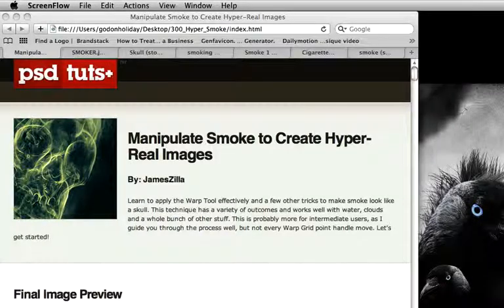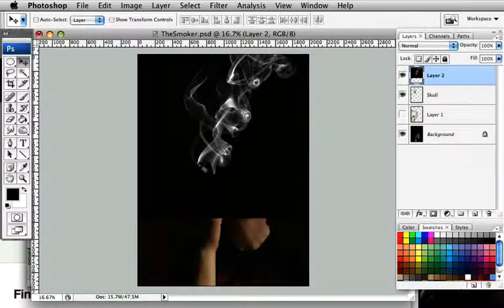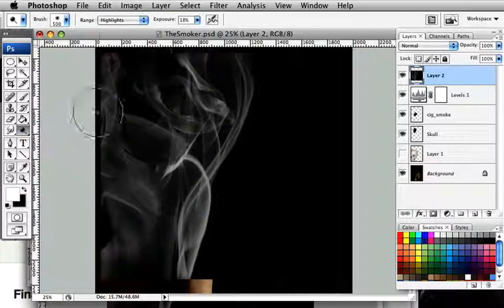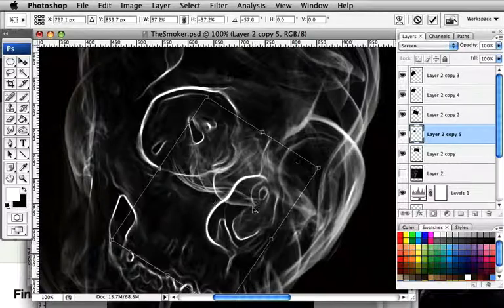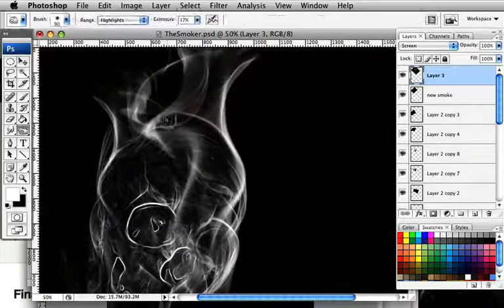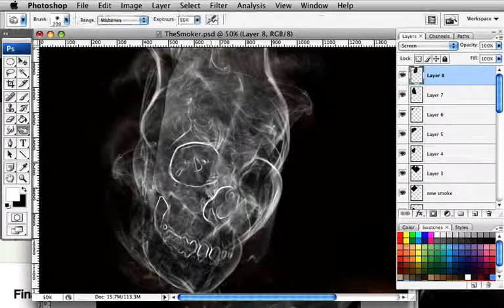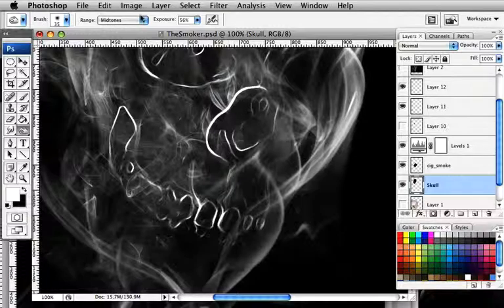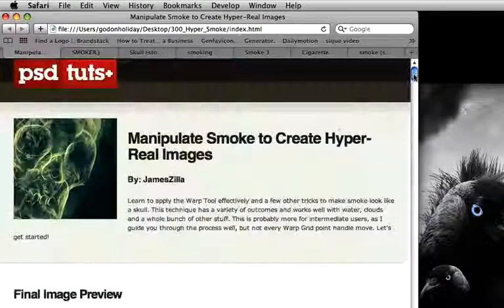Manipulate Smoke to Create Hyper-Real Images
Learn to apply the Warp Tool effectively and a few other tricks to make smoke look like a skull. This technique has a variety of outcomes and works well with water, clouds and a whole bunch of other stuff. This is probably more for intermediate users, as I guide you through the process well, but not every Warp Grid point handle move. Let's get started! - JamesZilla